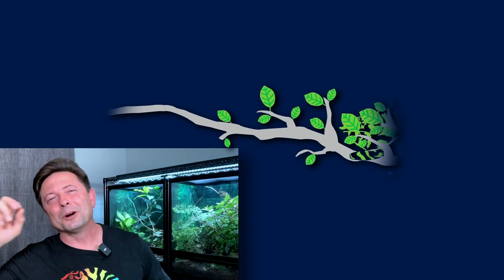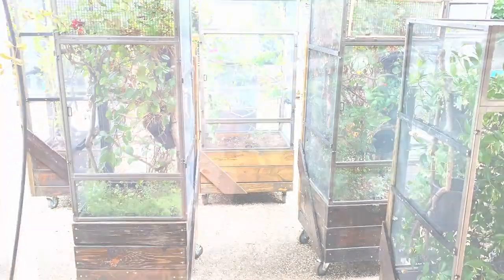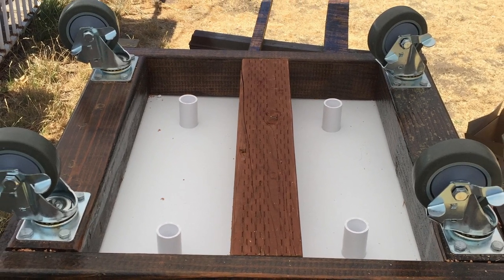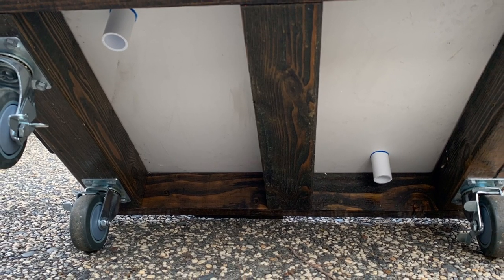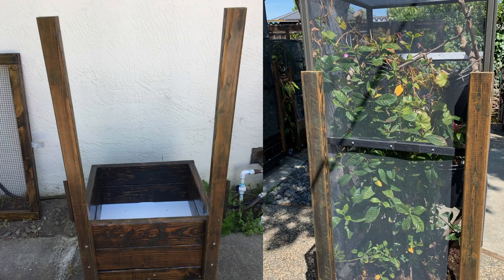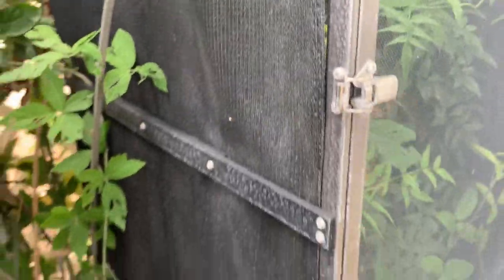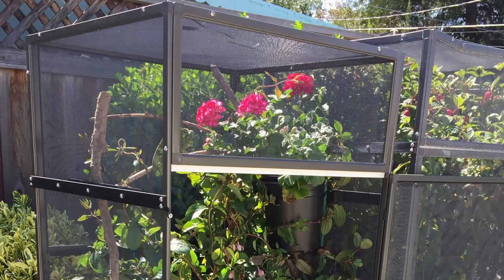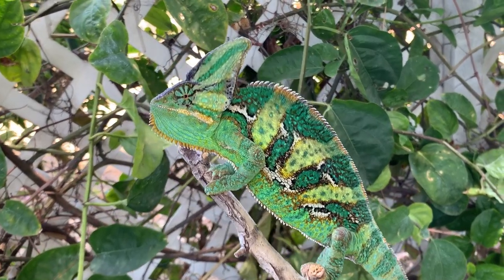Make Your Own Outdoor Chameleon Planter Box Cage!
The best way to get your chameleon outdoors is in a large, heavily planted cage with a soil floor. If you are not able to build a 4' x 4' x 7' tall cage, the Planter Box cage is a good solution! You can heavily plant this cage and move it where ever it needs to be to get more sun or get out of the sun! In this video I tell you how I built my planter box cage!

This is an episode in a series on Screen Cages for Chameleons. At the end of the video you can click the end screen link to either go to the start of the series or go to next episode when it is released!